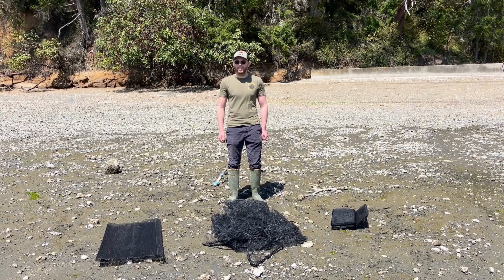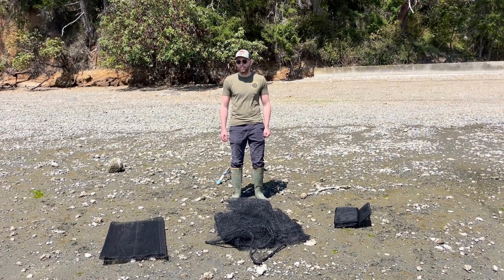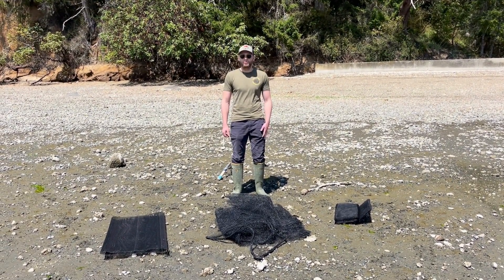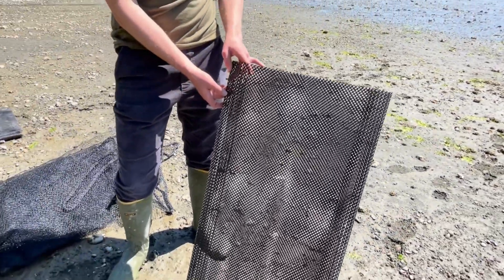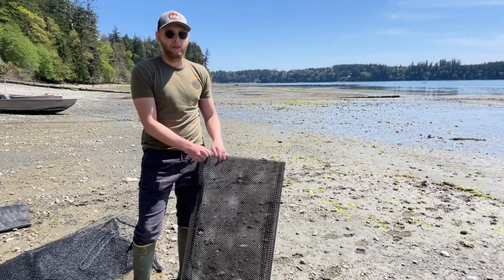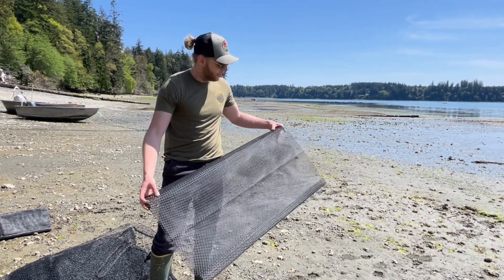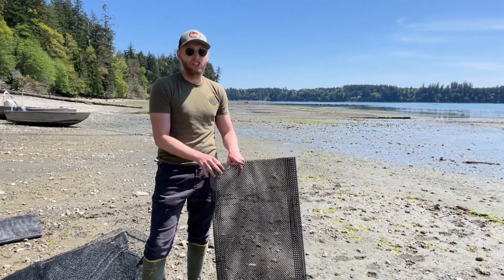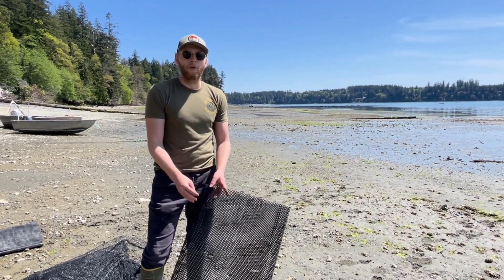Setting up your shellfish garden: Manila Clams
This video will show you how to install your aquaculture gear for growing manila clams. You can purchase all gear and seed